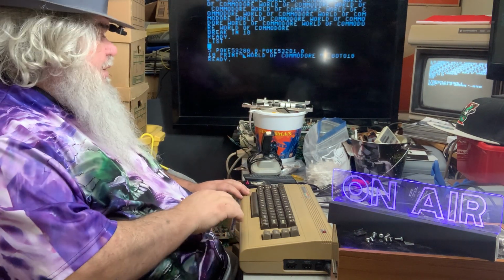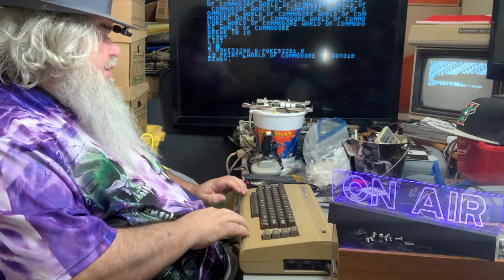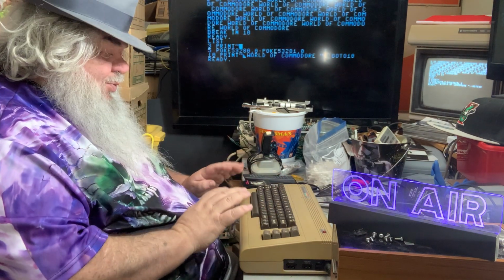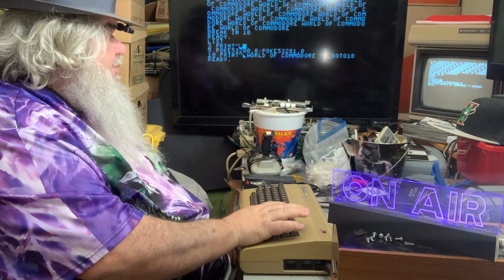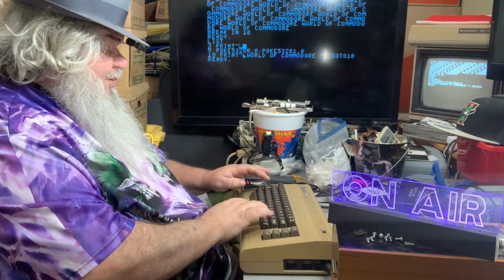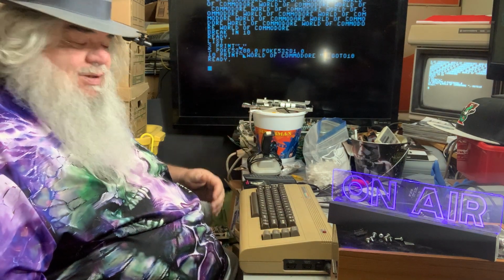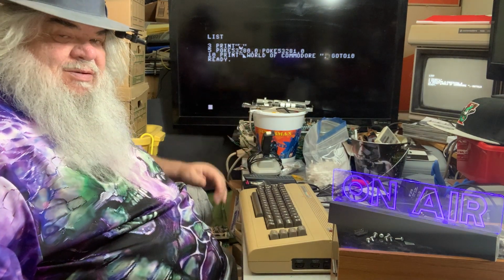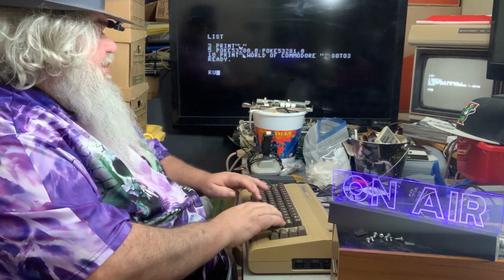How To Clear The Screen In A Commodore Basic Program Quote Mode Programming Is Fun! - Episode 3299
At the start of a program, it is not a bad thing to clear the screen and move the cursor to the top left corner...and this is done with a print command that looks much like this...

3 print "HOLD DOWN THE SHIFT KEY AND PRESS THE CLR/HOME KEY"

If you do that, it is likely that a reverse heart will appear and that will indeed clear the screen and put the curson at the top...so that whatever you have written can then be formatted as you like it...once again, back into quote mode we go!

Programming in BASIC is fun...relax, play, learn, and explore!

The commodore 64 comes up with the now famous double blue screen when you first turn it on, but you do not have to leave it like that...there are two pokes that alter the background and screen colours...

poke 53280,0
poke 53281,0

If you type these in or put them in a program, the screen will be black and the background will be black...

Using what we learned before you can also change the colour of the characters so you can best see what you are doing or pick a combination that is what you want for whatever it is you are writing...the possibilities are endless!

You can program in specific colours of characters into your BASIC programs when you are in quote mode which automatically starts working after you put in a print statement and open it with a quote...watch the video and practice making works or individual letters different colours as to your liking!

If you want to change the cursor colour on a Commodore 64 or many of the other CBM computers, look for the CTRL key and the one that has the commodore logo on it...hold one of those keys down and press a number on the top row between 1 & 8 and indeed, you will see the cursor change colour...some combinations will not look good, but others will be pleasing to you and be easy on the eyes...